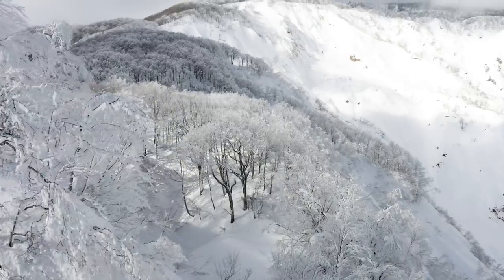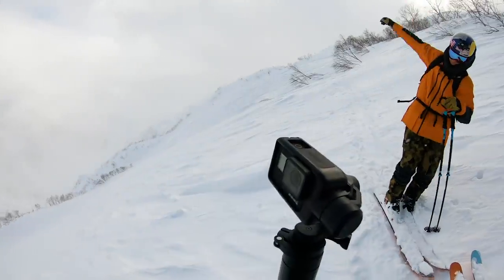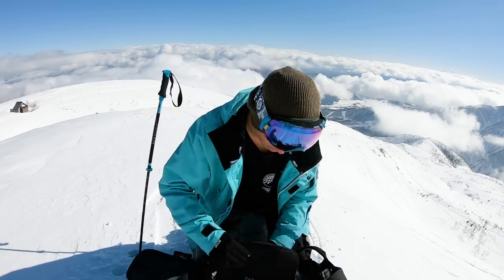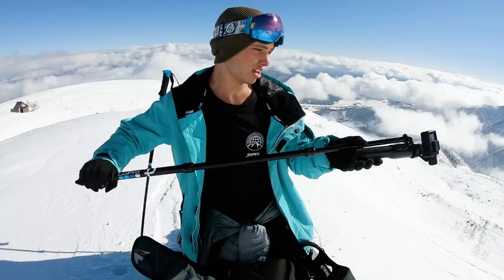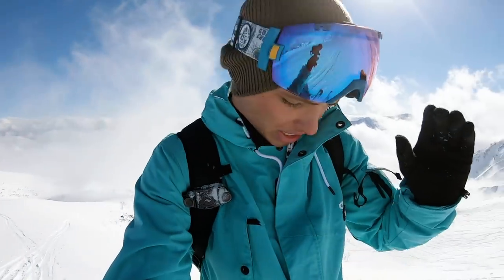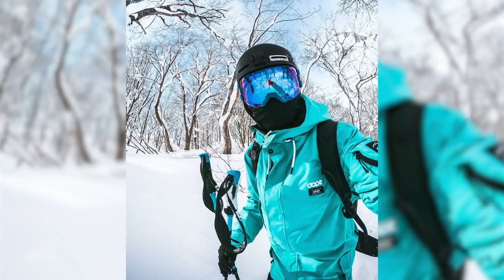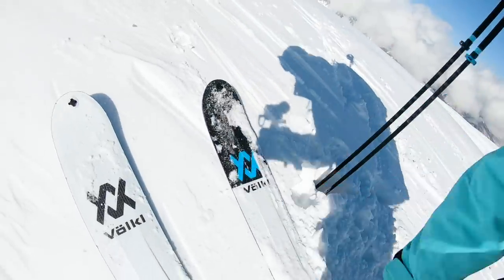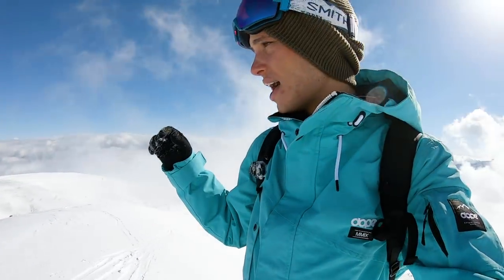WHAT'S IN MY BAG when I go SKIING!?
What a beautiful ski touring day in Hakuba, Japan. I thought I take this opportunity and try something new. Would love to upload more to this channel here and give you guys more insights about what i do, hope you like stuff like this :)

Sony A7riii (would recommend the A7iii)
Sony 16-35 Lens (go with the 4.0 for beginners)
DJI Mavic 2 Pro
GoPro ND Filter
Drone ND Filter
GoPro HERO 7
Karma Grip
Follow cam pole
Mic on the GoPro

Sometimes I also bring:
Sony 70-200mm f4

Avalange equipment:
Mammut Shovel & Probe
Mammut Element Barryvox Beacon

Völkl BMT Ski 186cm
Marker Kingpin System
Dalbello Lupo Skiboot